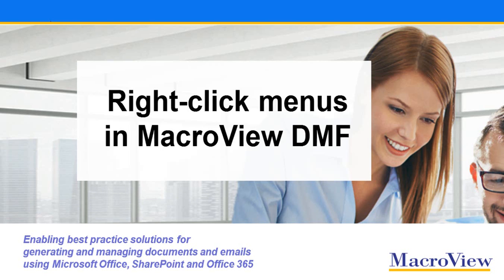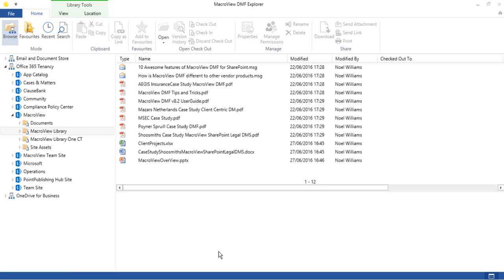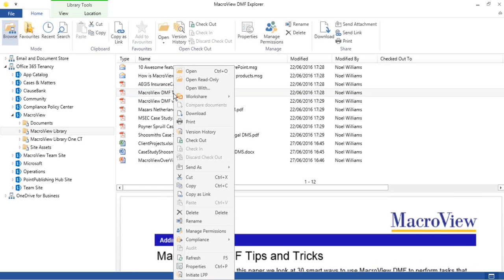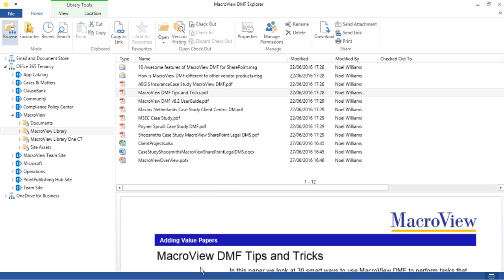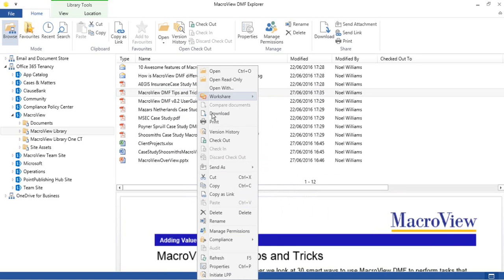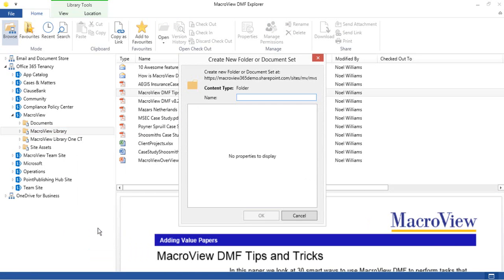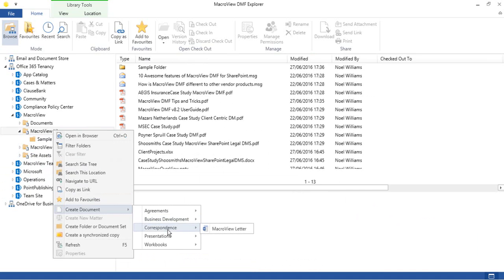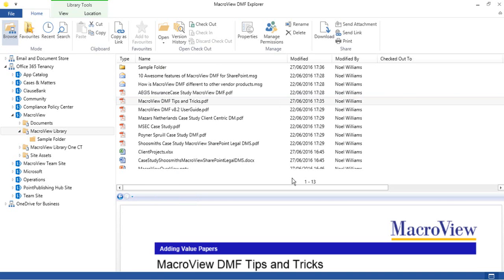Increased Productivity for Managing Documents in Office 365 & SharePoint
Manage documents and emails in Office 365 & SharePoint from Outlook, Word and other Microsoft Office applications using familiar, customizable right-click menus.